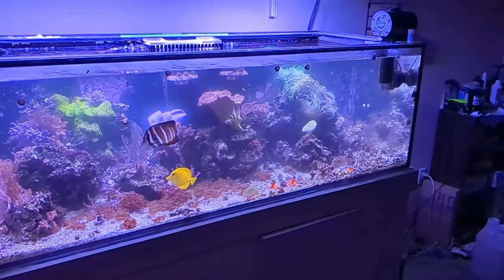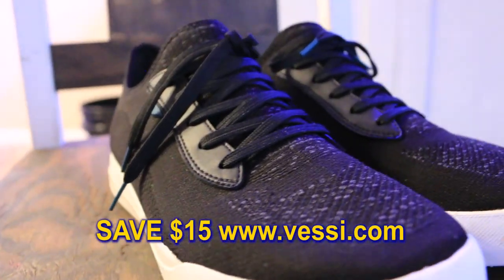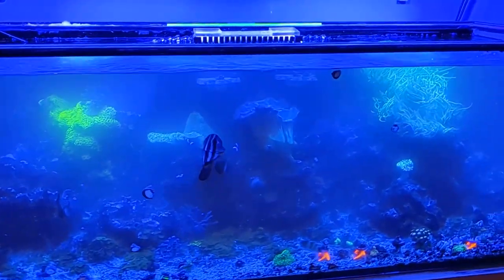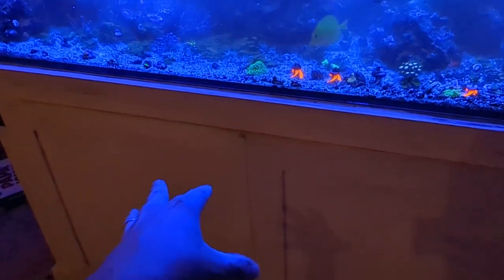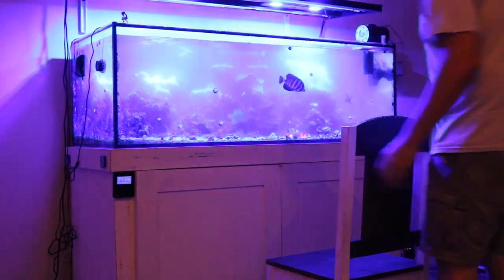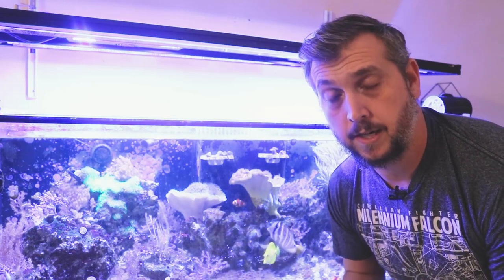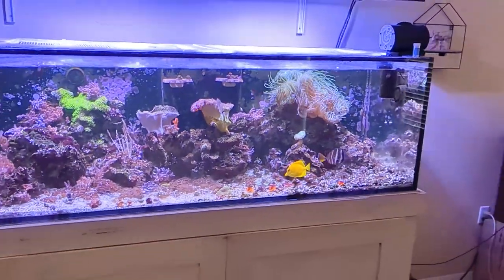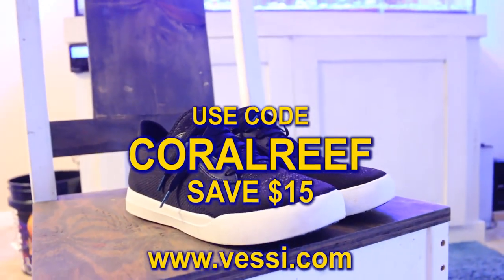How I Solved A Bacterial Bloom and Cloudy Water In My Reef Aquarium!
A Bacterial Bloom or Cloudy fish tank water can happen in newly setup tanks as well as established reef aquariums. What do you do about Cloudy fish tank water and Bacterial Blooms. In this video I talk about the surprise I saw when I came home to see that the Reef Tank had cloudy water.

Let me know your experience with Bacterial Blooms in your reef aquarium and if you have any tips for the Reefing community.

Aquachar is great and really helps clarify the water and provide a place for the bacteria to live.